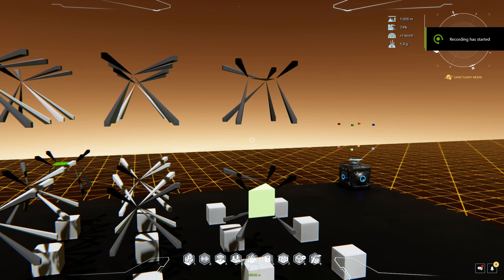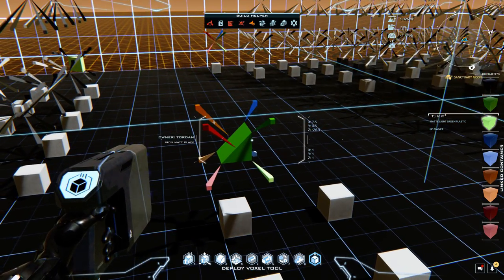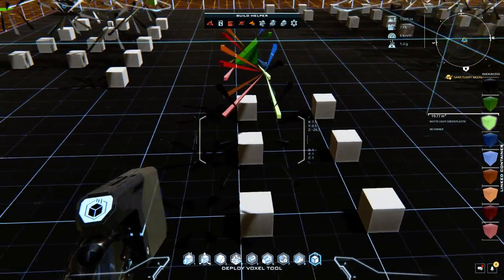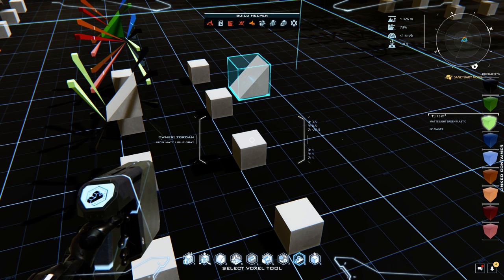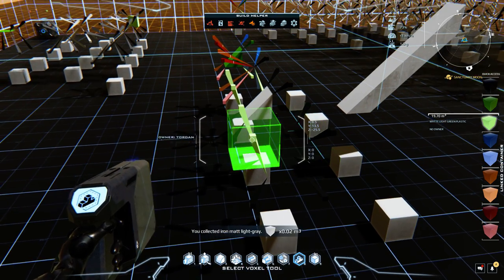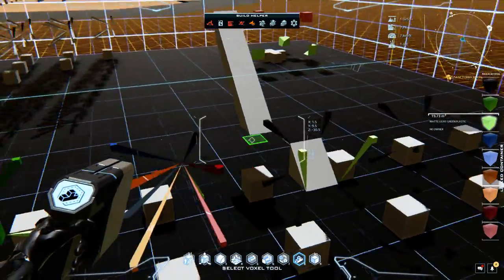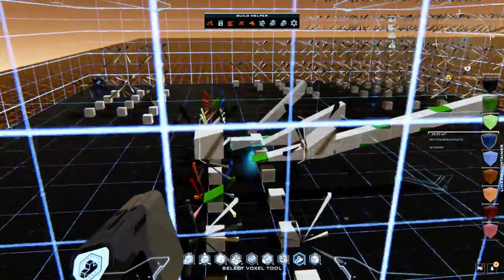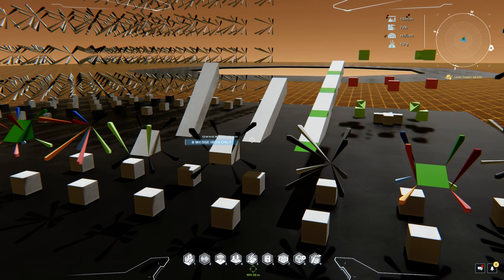DUBeta Adv. Voxelmancy 201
Slopes and angles
How to create specific slopes using the point wedge.